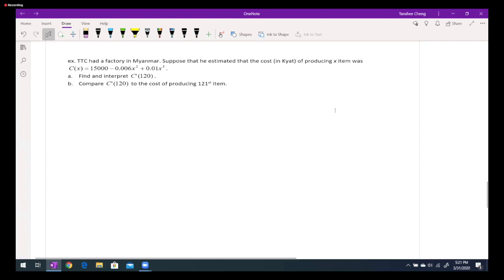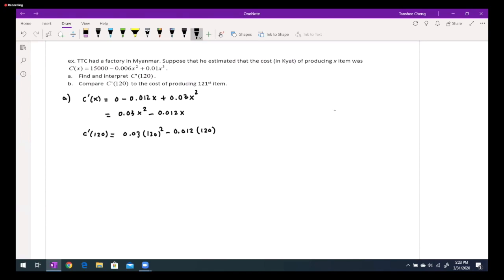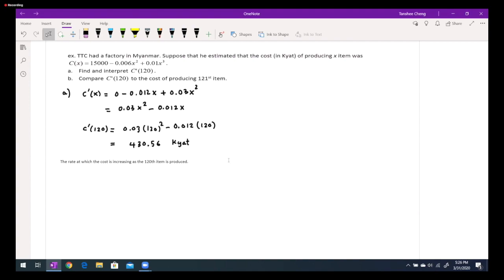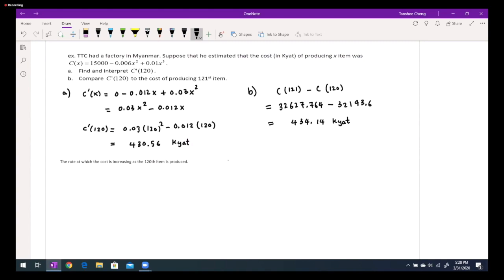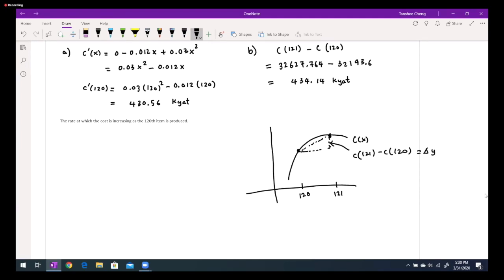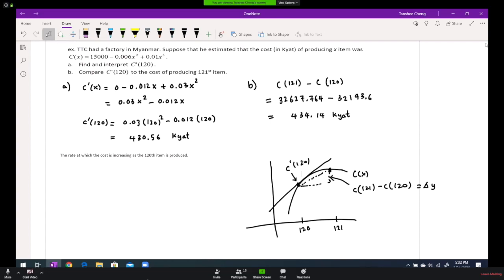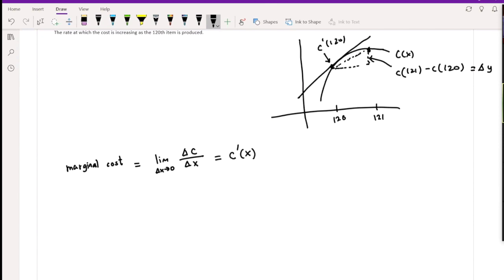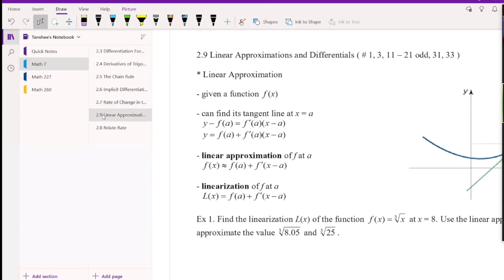2.7 Page 3 Marginal Cost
2.7 Page 3 Marginal Cost